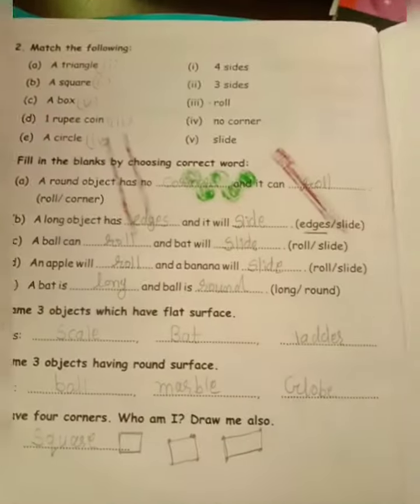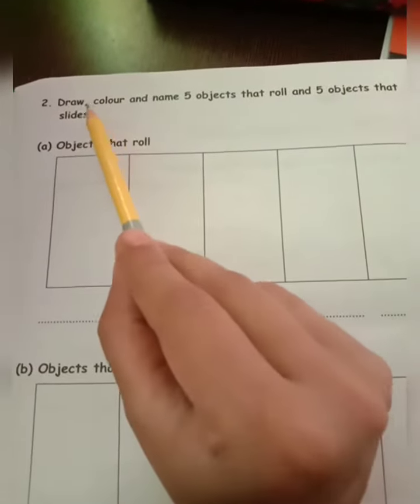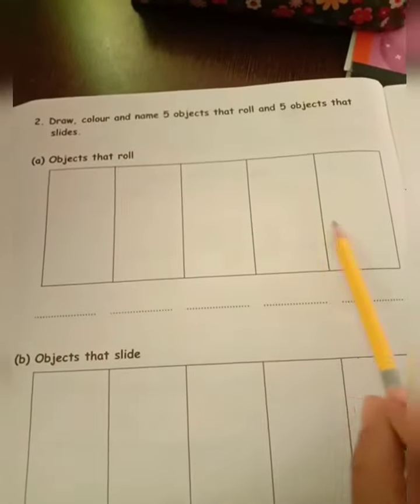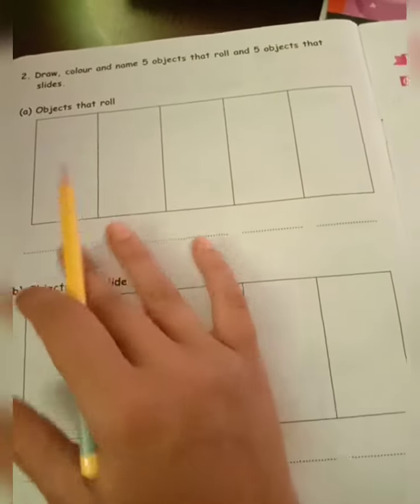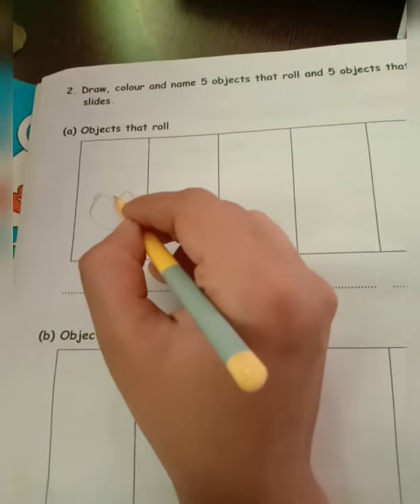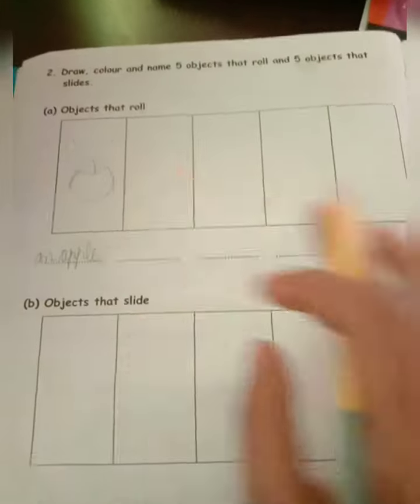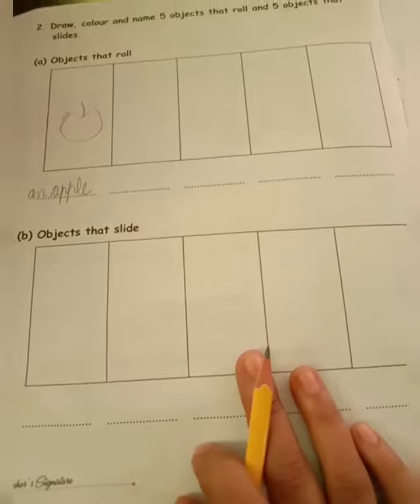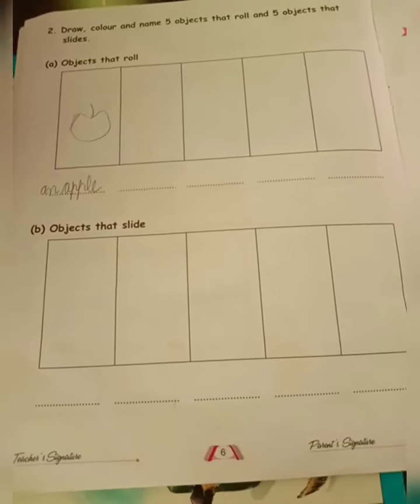NCERT MATHS 2 V16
NCERT class 2 Maths v 16